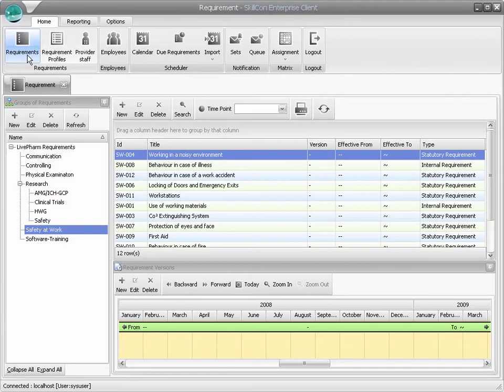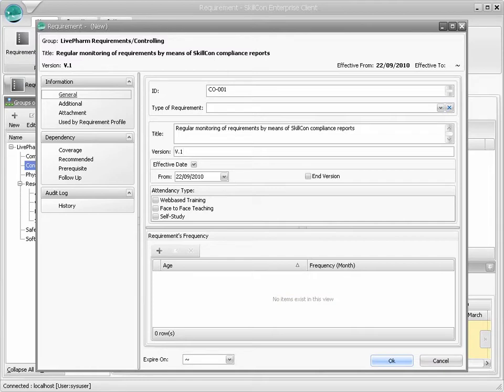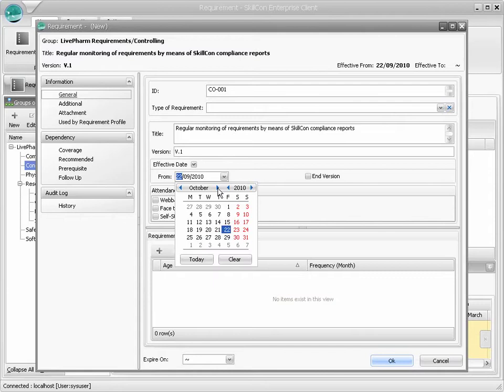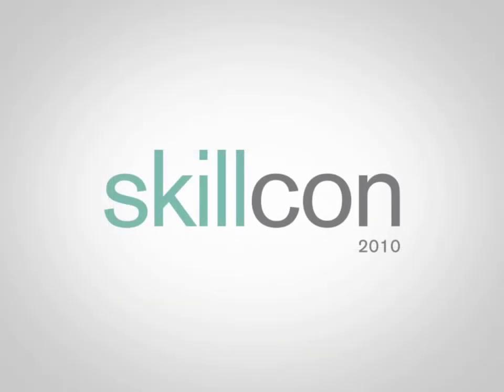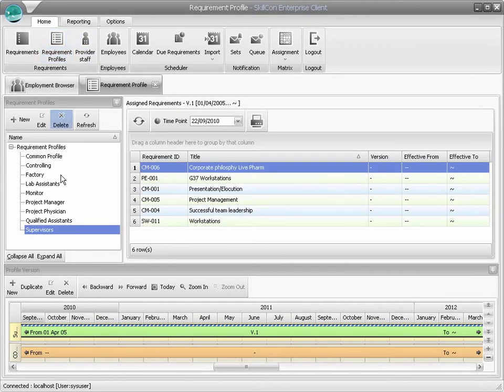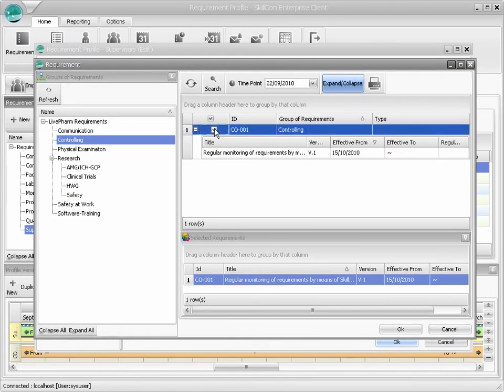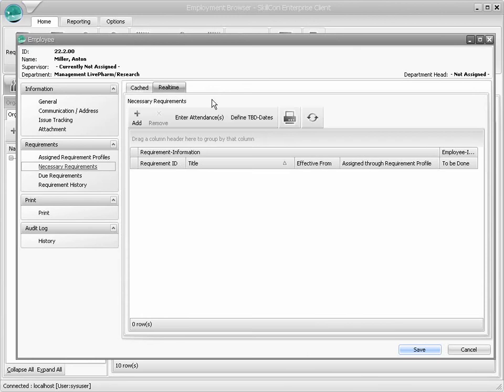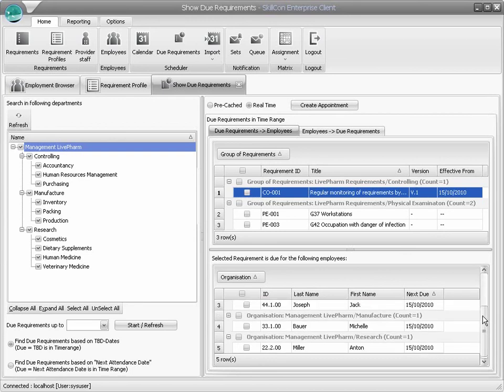01-SkillCon 2010-Creating a new requirement (SOP, training, work instruction etc.)